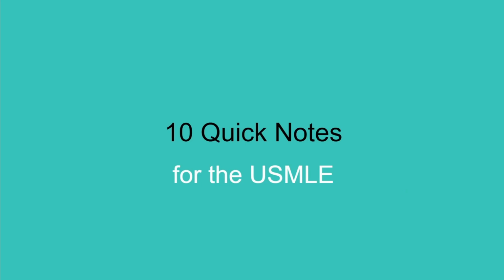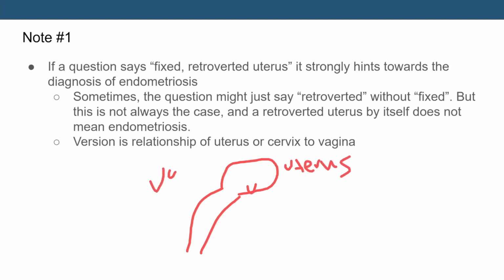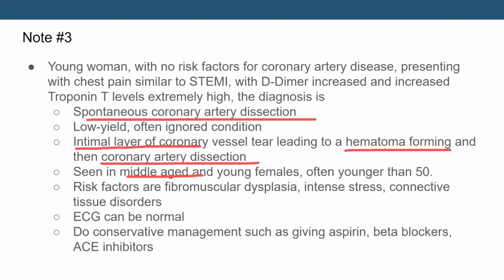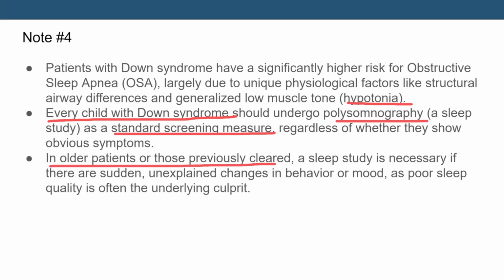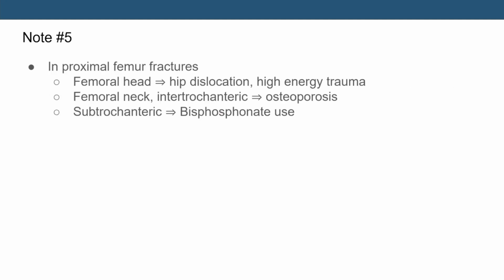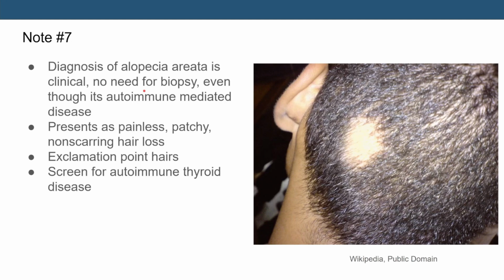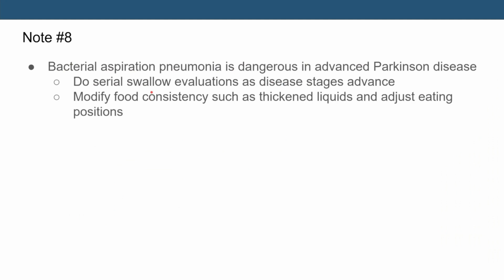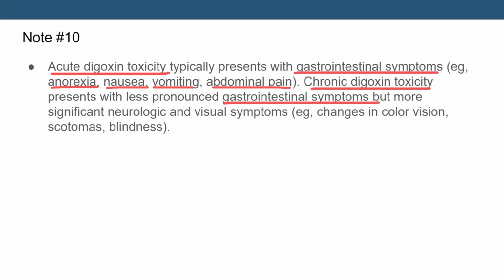USMLE | 10 Quick Notes – OffBlueMedical